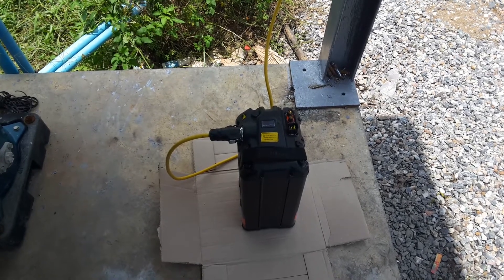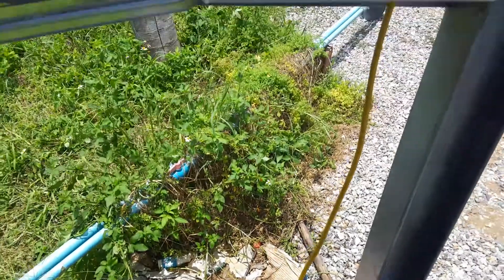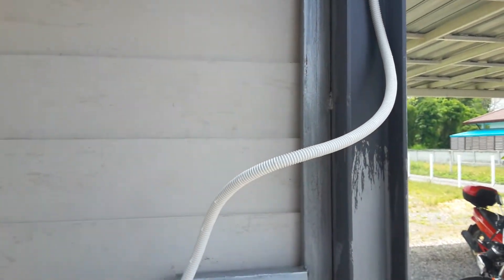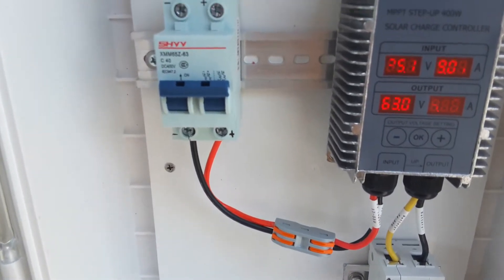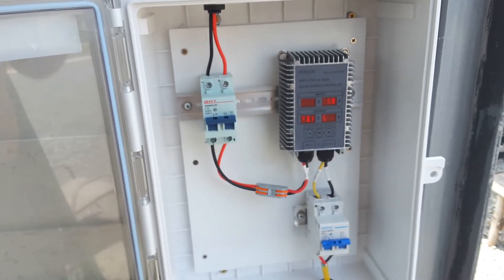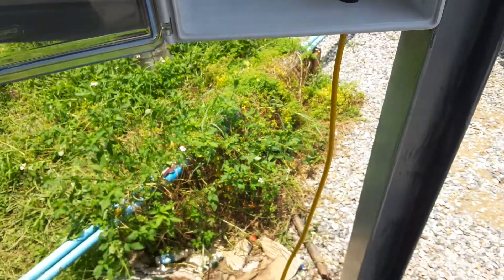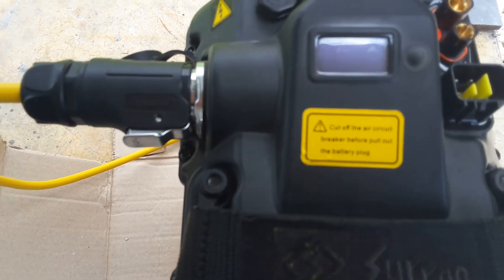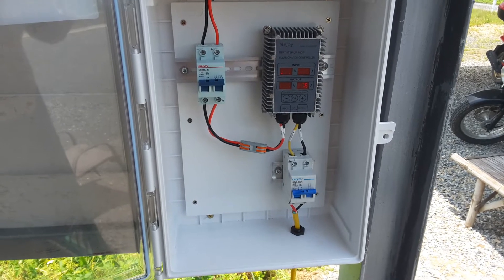I Made A Sur Ron Solar Charging Station **Earth Day 2022** free electricity!!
Making a home Solar Shed charging station for your Sur Ron is very straightforward.  With a 390W rigid mono PV solar panel on the roof of my shed and an electrical box with two circuit breakers and a 400W step up boost MPPT controller going to a CNLINKO battery plug I am now charging for free.  The MPPT controller I set to cutoff at 65V which takes the battery to a 94% SOC.  The whole set up can be mounted on a vehicle or used camping with flexible PV panels.  Finished this project on Earth Day 2022!!